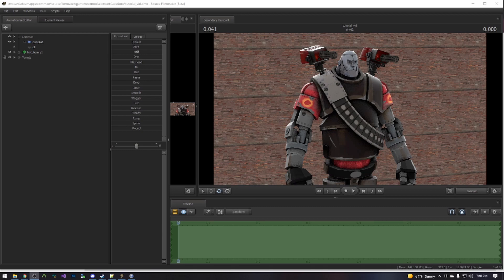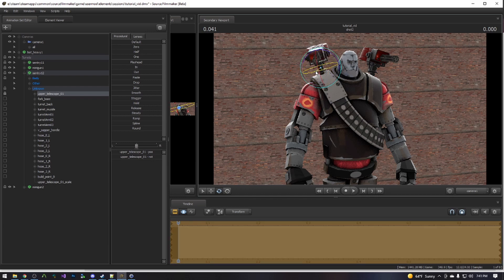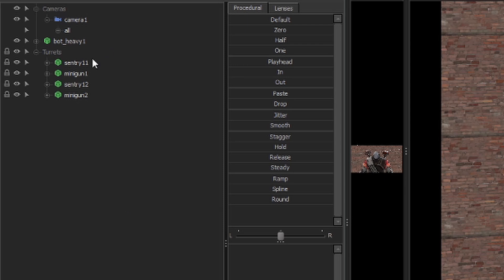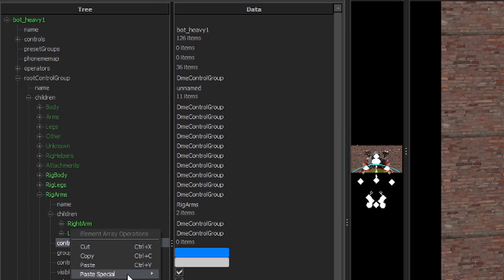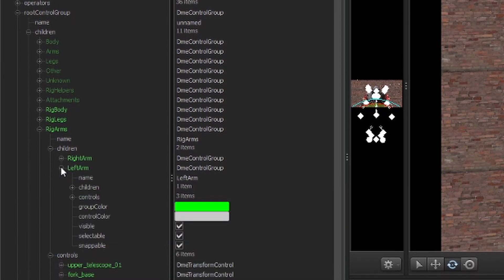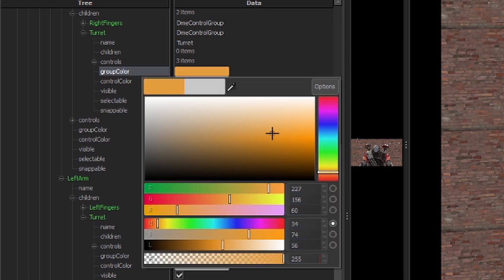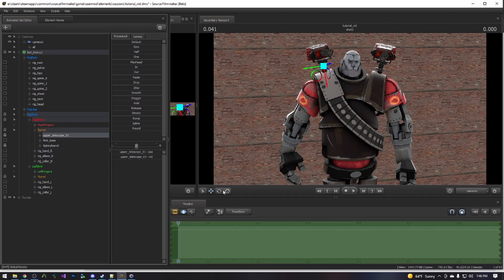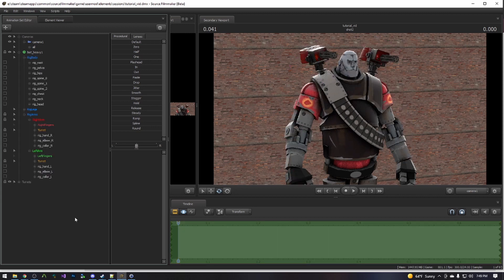LordAardvark Shares - How To Merge Animation Sets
Have you ever cobbled together a model composed of several pieces? Have you ever gotten bored of constantly having to juggle all of the models when posing and animating? Have you ever wished you could just place all of the model pieces you use all in a single animation set?

What if I told you, that you can? And what if I told you, it's super easy, and only takes a few minutes to set up?

In this LordAardvark Shares, I show you how to do exactly that.

00:00 Juggling Multiple Models
01:03 Adding The Individual Bones To A Single Animation Set
02:03 Putting The New Bones Into New Groups
02:48 Posing A 5-Model Kitbash With A Single Animation Set